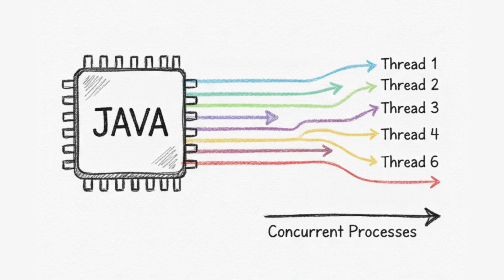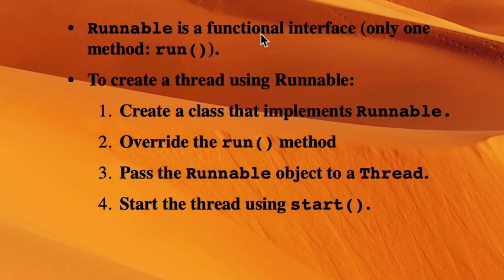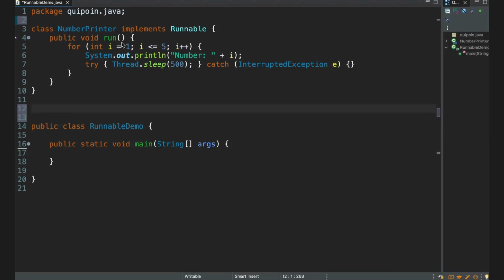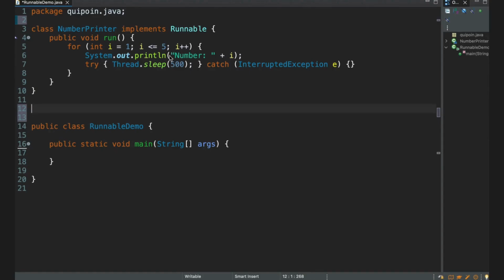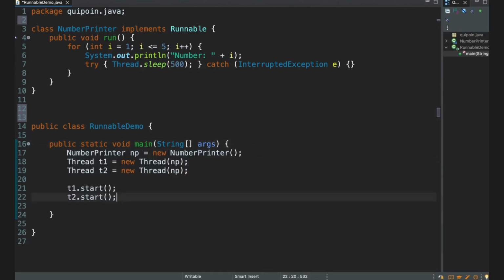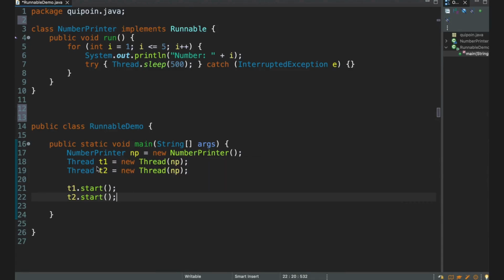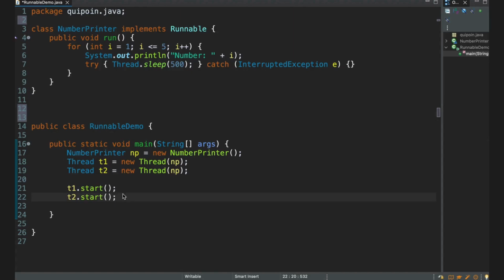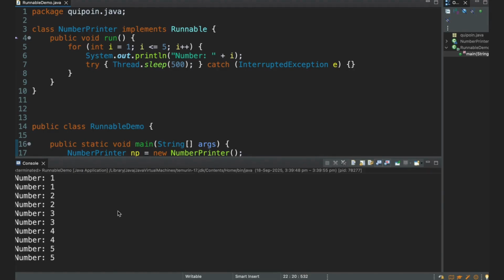Java Runnable Interface Explained with Example | Implementing Threads in Java | DAY - 25 (Part - 2)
Welcome back to Quipoin!
In today’s video, we will learn how to create threads in Java using the Runnable interface — one of the most important concepts in multithreading.

You will learn:

Why Java does not support multiple inheritance of classes
What is the Runnable interface and its single run() method
How to implement Runnable and create threads
Difference between extending Thread vs implementing Runnable
Real-time example with code and output

By the end, you will clearly understand how to build multi-threaded Java programs efficiently using the Runnable interface.